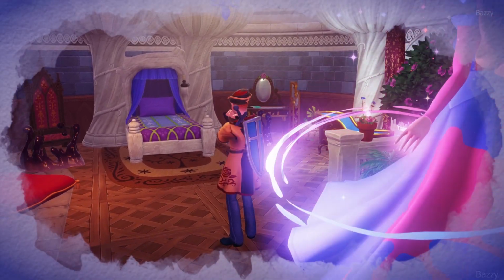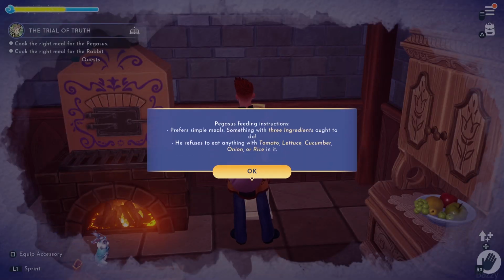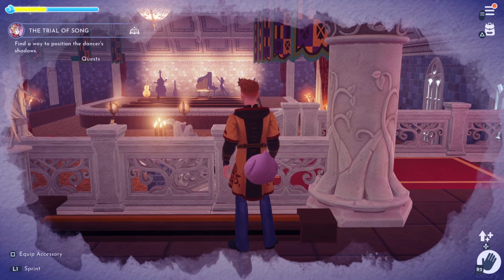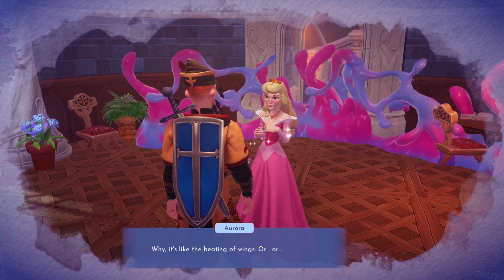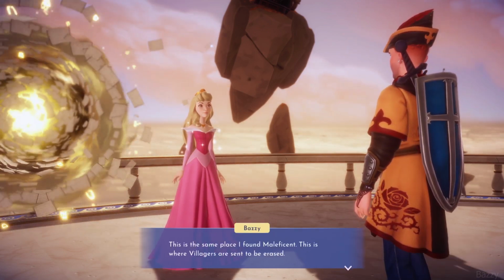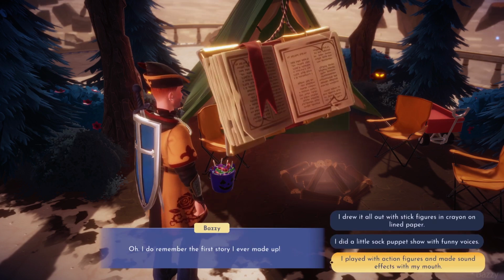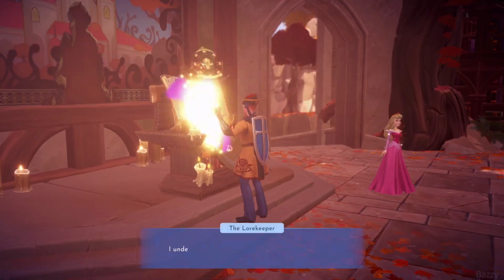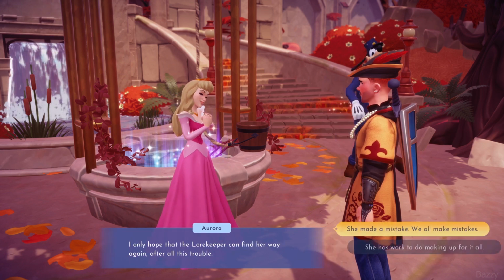How to Get Aurora in Disney Dreamlight Valley - The Takes That Bind Us Quest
Aurora has finally come to Disney Dreamlight Valley as a villager. She comes as part of the final part of the Storybook Vale DLC! And the wait has been worth it!

Now, there was a minor crash during the first part of this quest - so apologies for that - if anyone is still stuck on the content, drop me a comment and I'll try my best!

But ultimately, we need to do different Trials for the fairies, so that we can finally meet Aurora. After that, we discover the true villain of the Storybook Vale, in the form of the Lorekeeper!